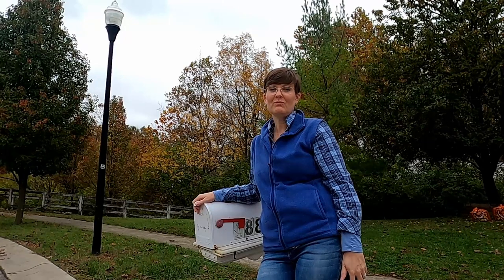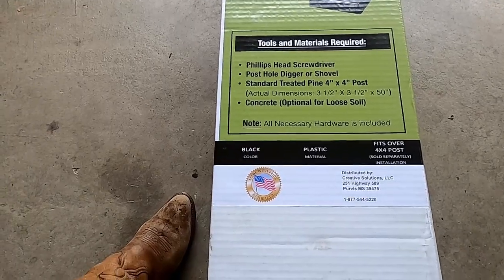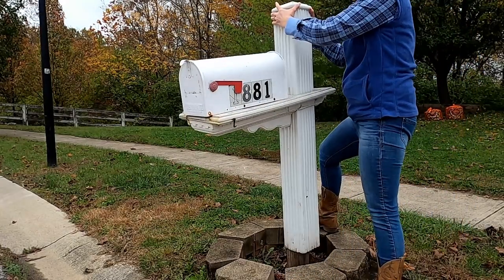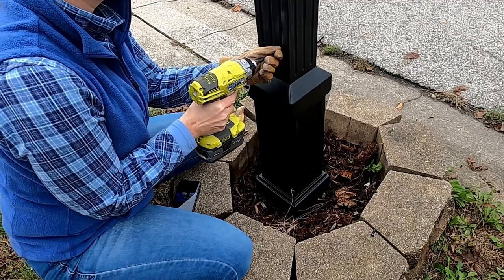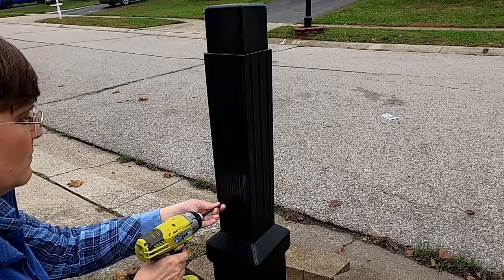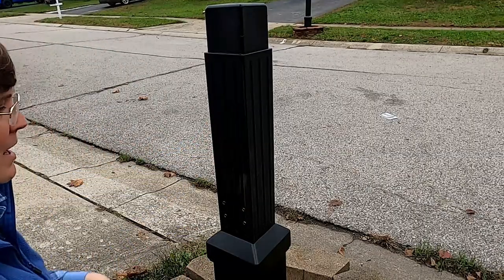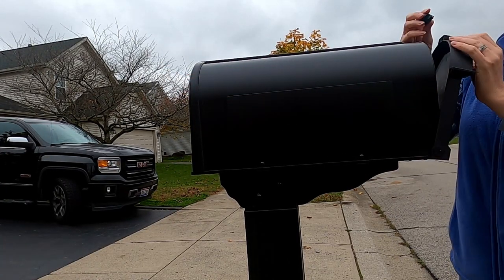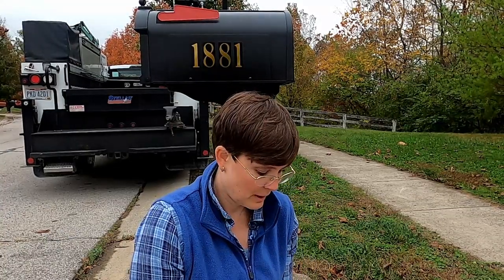How to Replace a Mailbox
Saggy baggy mailboxes are the pits! Check out how I replaced mine!

Postal Pro Craftsman Mailbox and Post Kit
Ryobi 18V One+ Lithium Ion Cordless Impact Driver
Ryobi AR2074G SpeedLoad Plus+ Titanium Coated 17-Piece Bit Set
Ryobi Impact Driving Kit
Quick Setting Cement, 10 lbs.